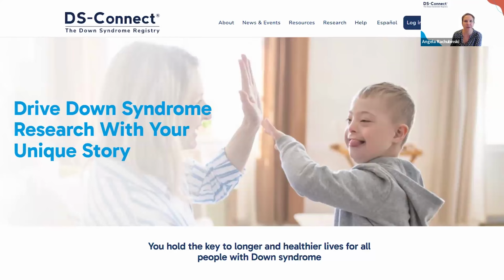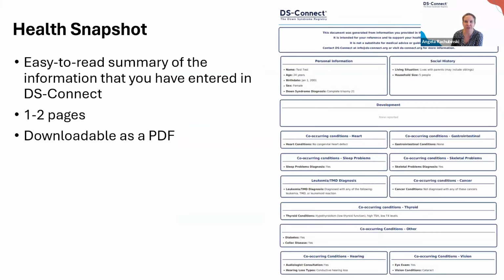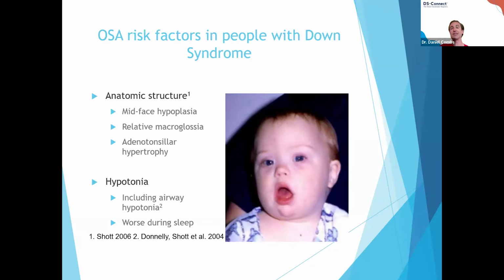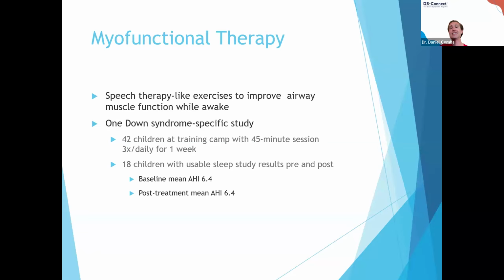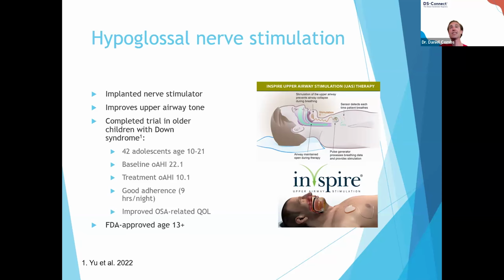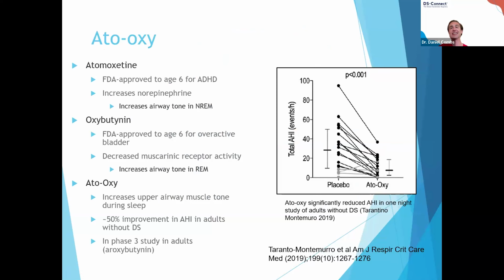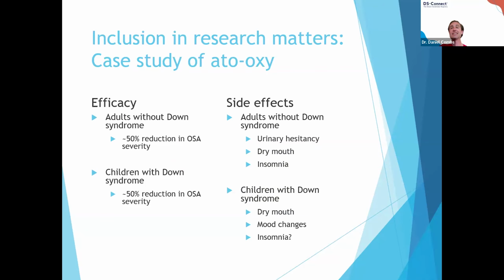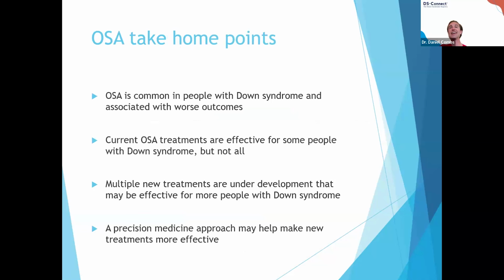DS-Connect Webinar: Emerging Obstructive Sleep Apnea Treatment Options for People with Down Syndrome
DS-Connect hosted a webinar on December 10, 2025.

Emerging Obstructive Sleep Apnea Treatment Options for People with Down Syndrome - Presented by Dr. Daniel Combs